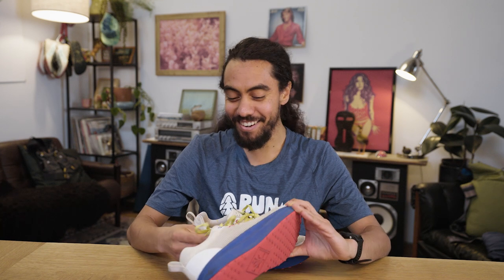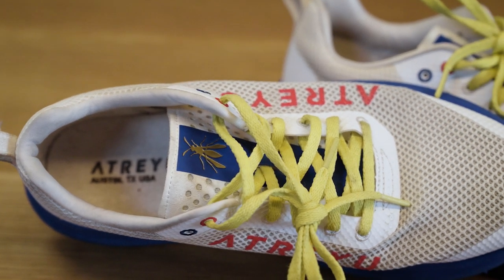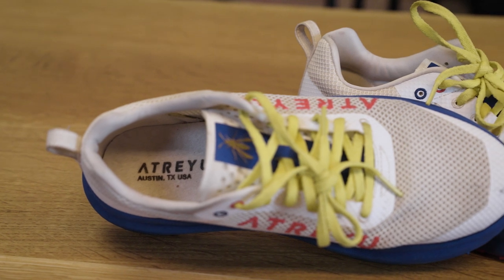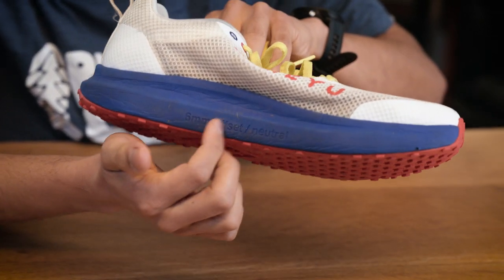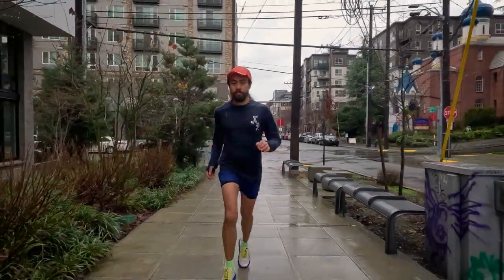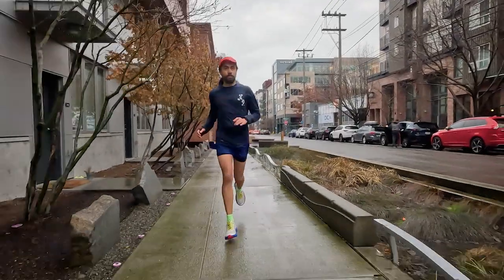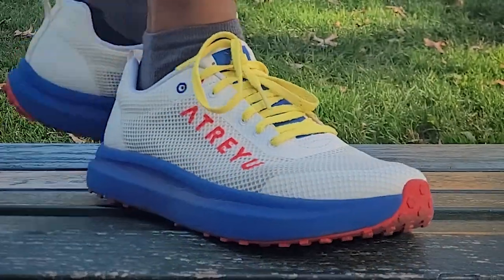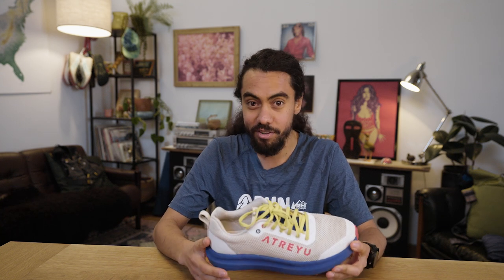Atreyu Daily Trainer — 200 MILE REVIEW!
Can a $110 running shoe really hold its own against the competition? Atreyu is a company built on the philosophy that simplicity is the key to success, and their new Daily Trainer embodies that philosophy—everything you need and nothing you don't. With a super minimal upper, reliable midsole and an extra grippy outsole, the Daily Trainer lives up to its name and I find myself coming back for more miles week after week!

REI is the only place where you can try on Atreyu shoes in person, and I really encourage you to stop by the store to see how you like them!

Intro: 0:00
Specs: 0:30
What is Atreyu?: 0:49
First impressions - Upper: 1:38
Midsole: 5:06
Outsole: 5:41
How does it run?: 6:49
Durability: 7:27
My favorite Daily Trainer?: 8:29
Who is it for?: 9:36
Value: 10:34
Outro: 11:29

But what about y'all? Have you run in Atreyu shoes? What do you think about the Daily Trainer? Are there other shoes out there that compare?

This is an REI Co-op Studios production!
Producer: Braden Van Dragt
Director: Amy Enser
Editor: Eric Munch
Executive Producer: Joe Crosby